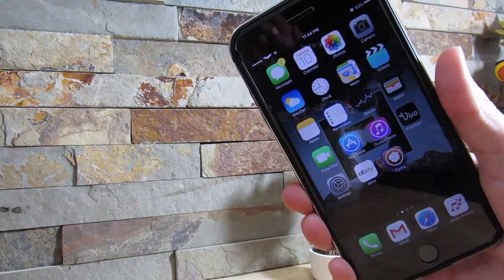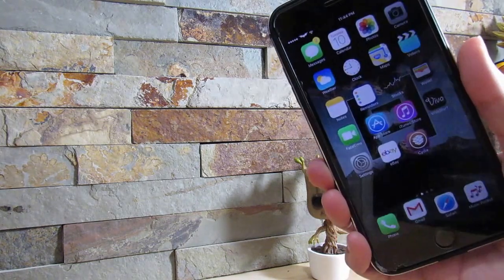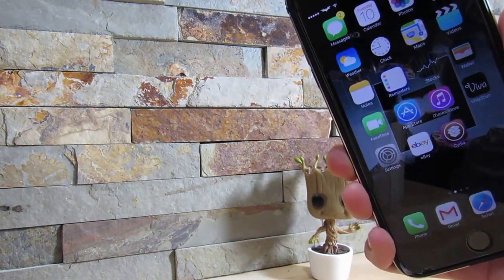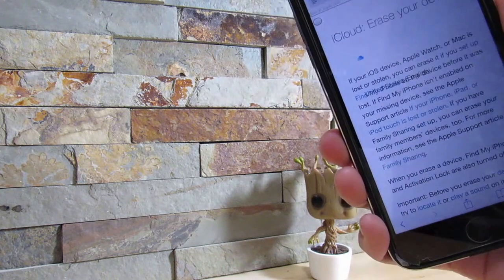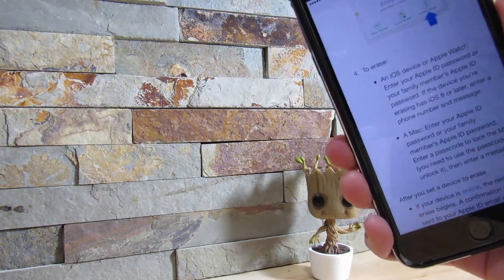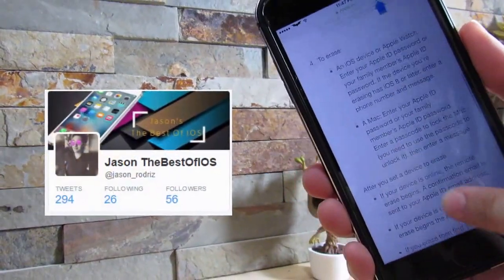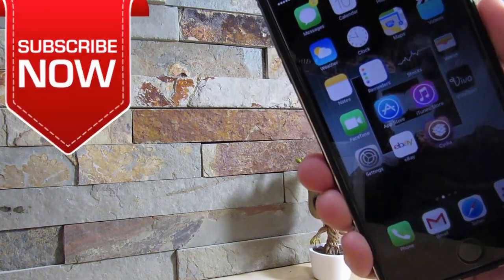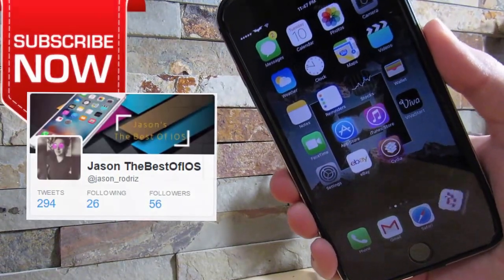NEW Fix Apple Bootloop & Stay On The Same Firmware